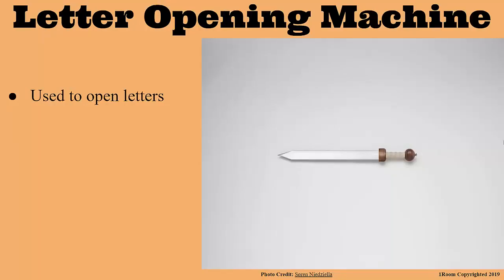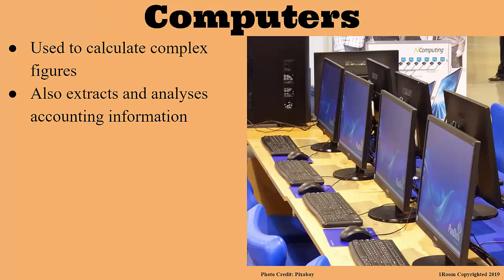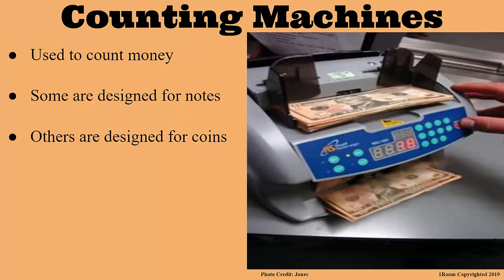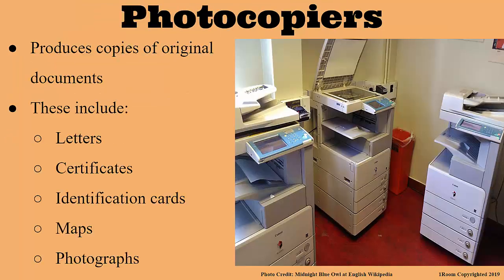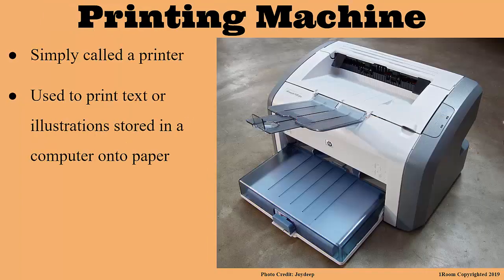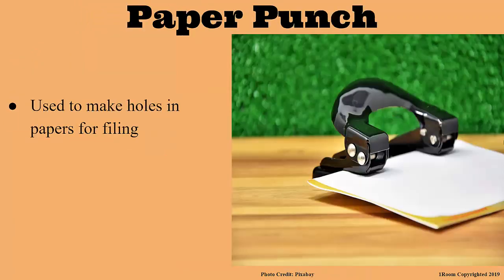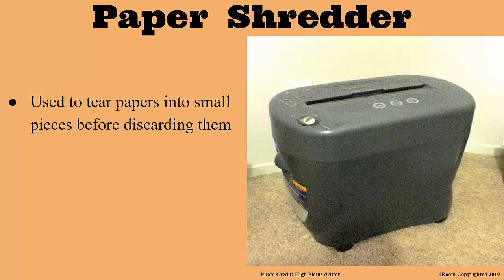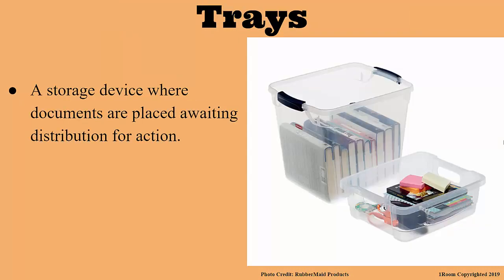1Room Kenya KCSE Business Studies Form 1 Lesson 26: Office Equipment Continued.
1Room Kenya KCSE Business Studies Form 1 Lesson 26: Office Equipment Continued.